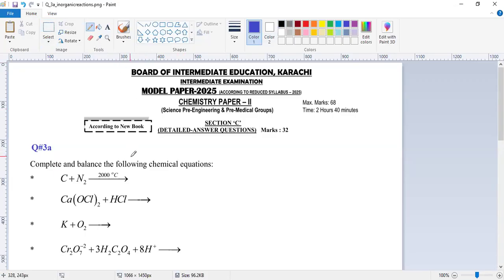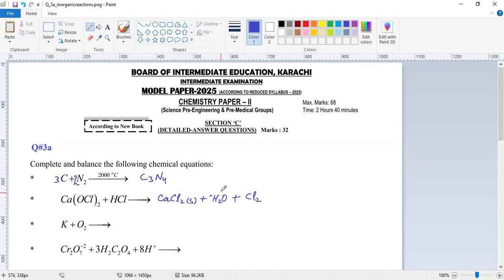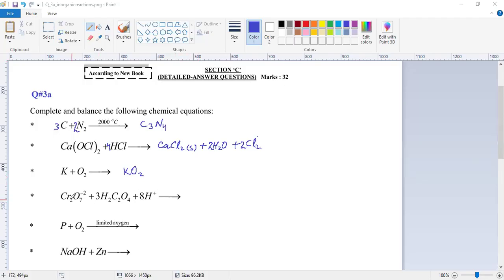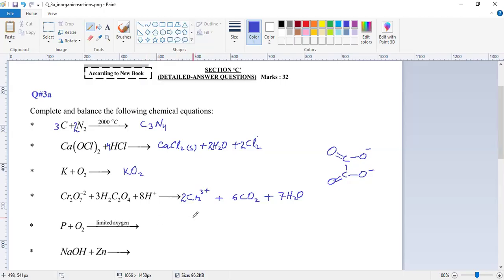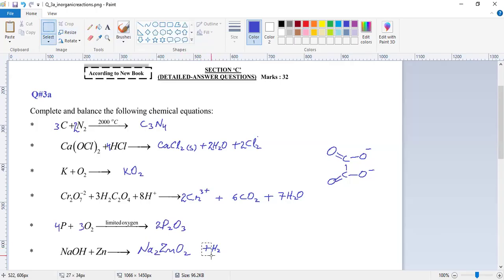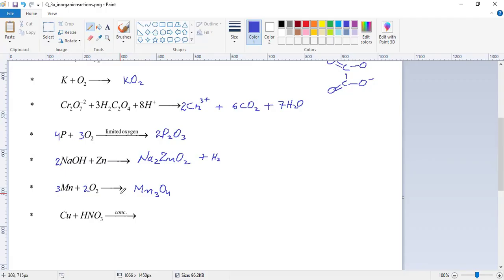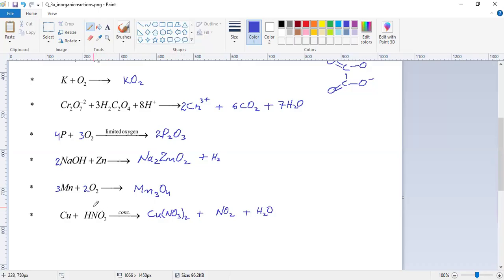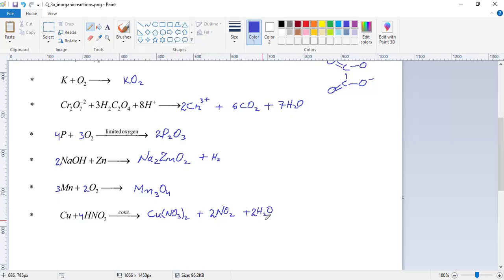Model Paper 2025: Chemistry 12/Q_3a/Inorganic Reactions